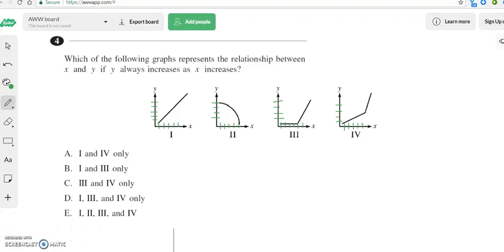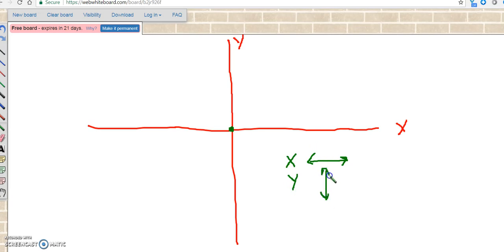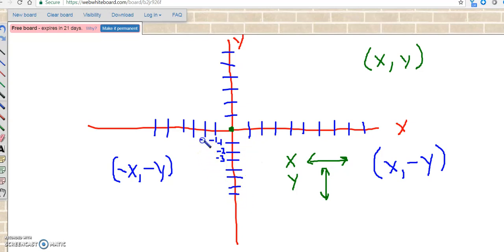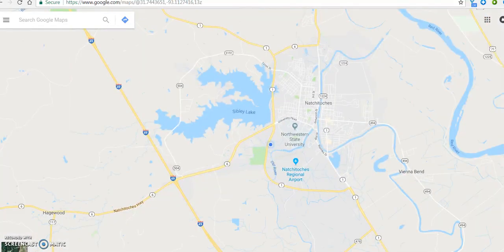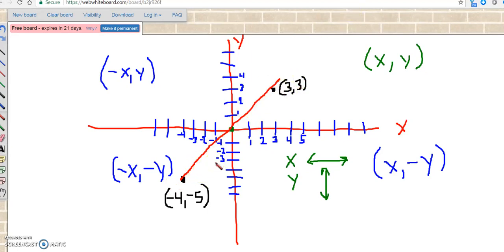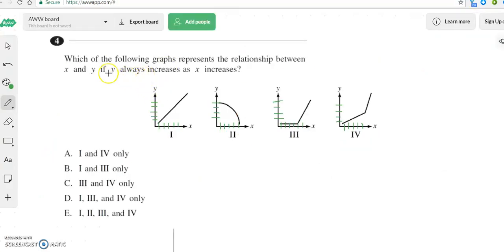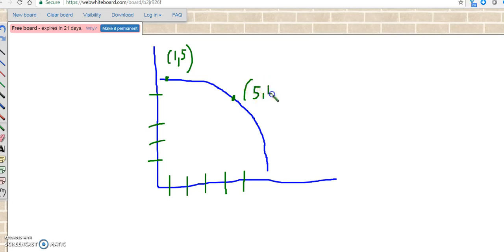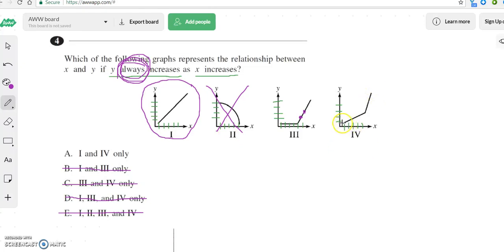FPT Math Q4